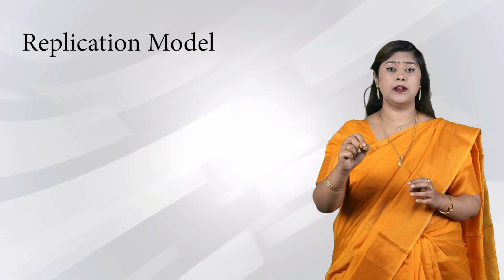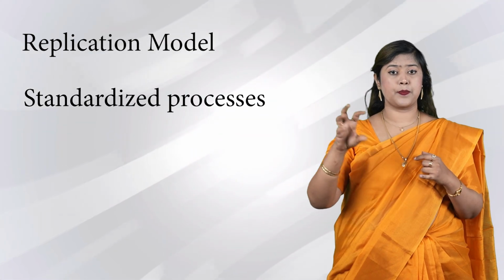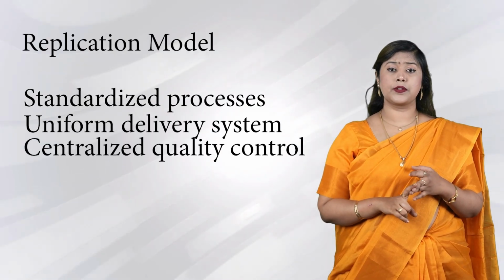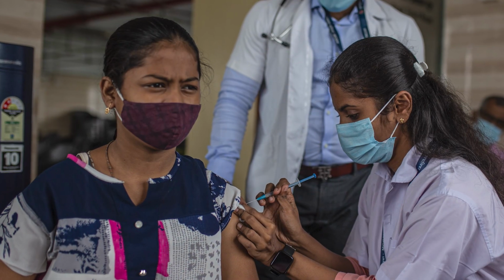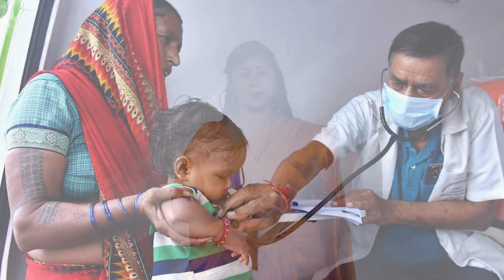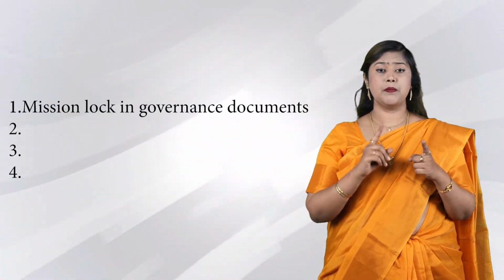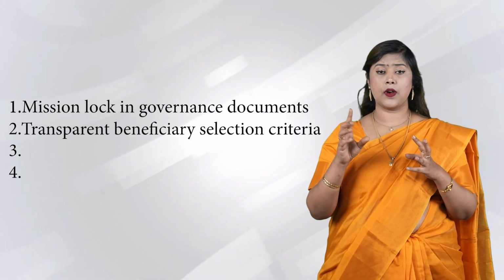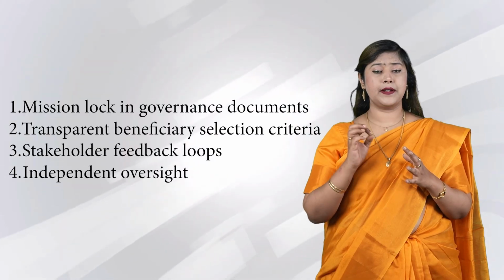week 7 day 4: Scaling Social Ventures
Funding and Scaling Social Ventures